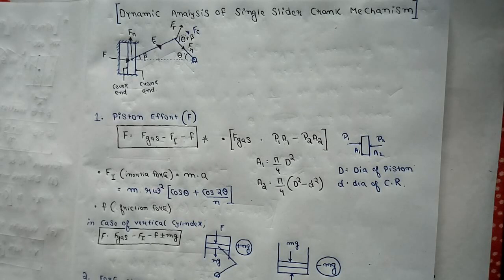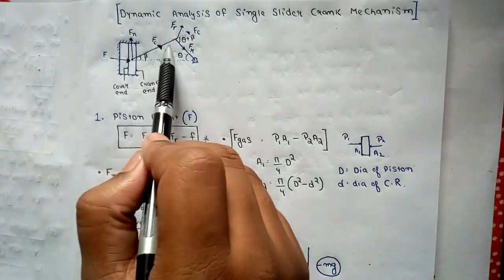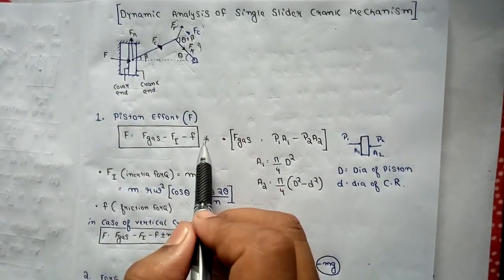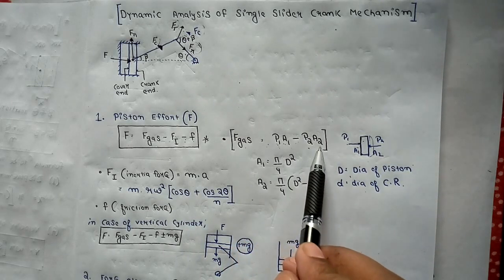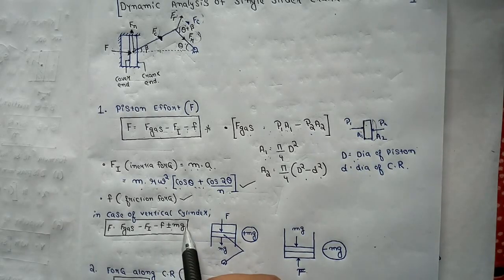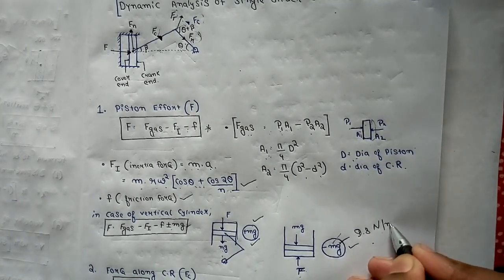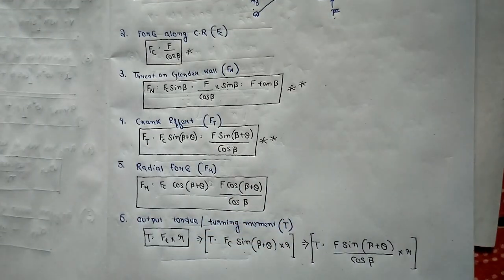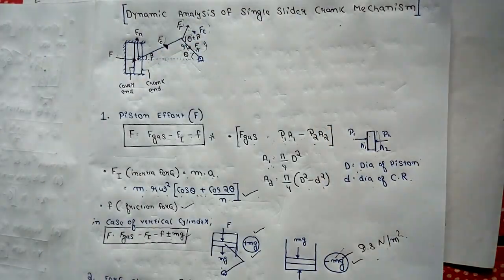Complete Dynamic Analysis of single slider crank in 9mins 😱